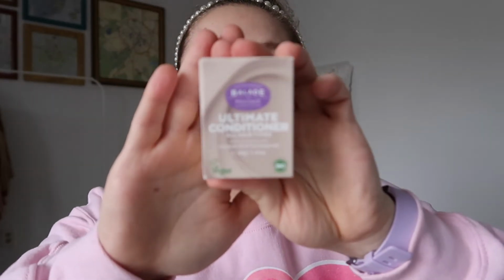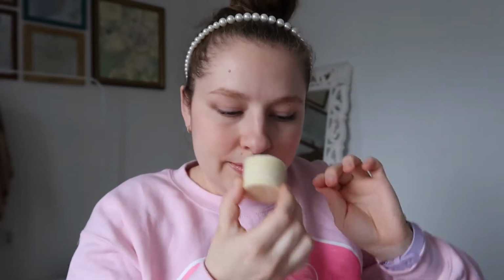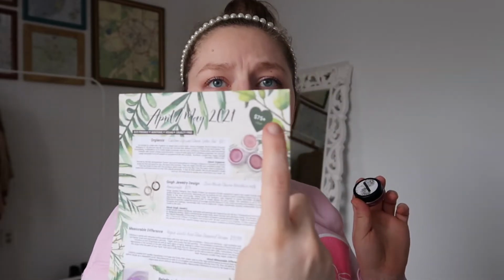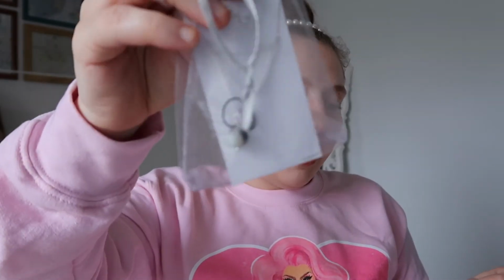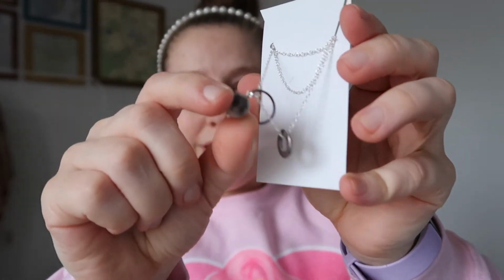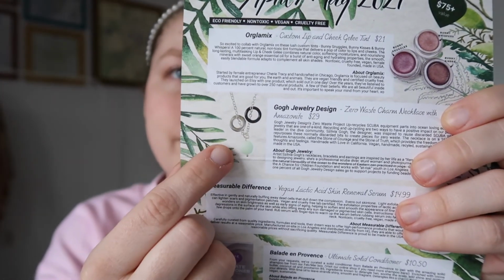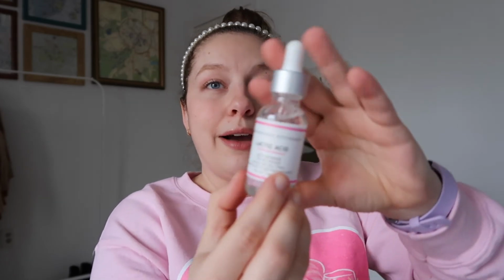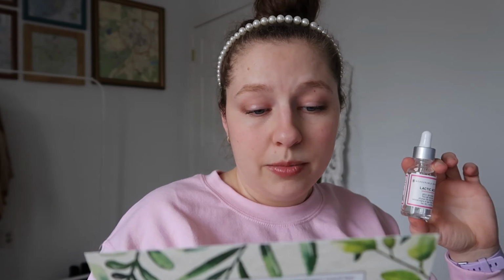My First Love Goodly Unboxing! Vegan, Cruelty Free & Non-Toxic Beauty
What I'm Wearing:
*Similar Earrings
*Similar Headband